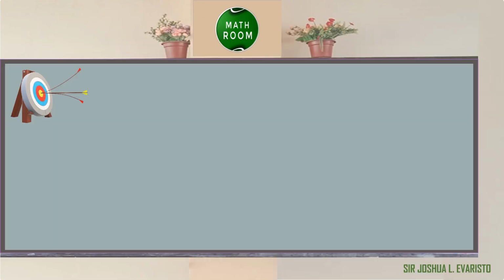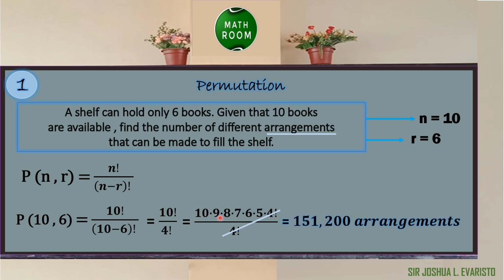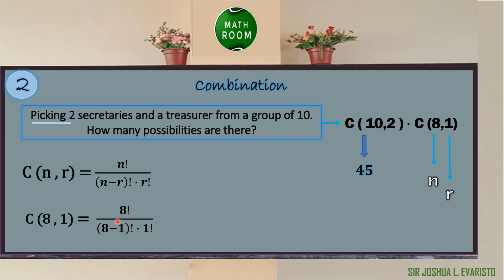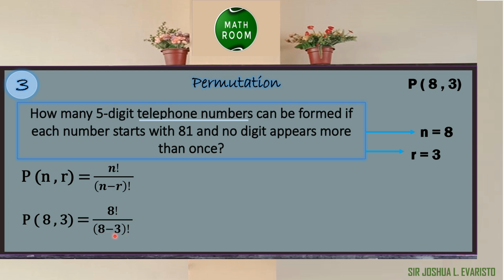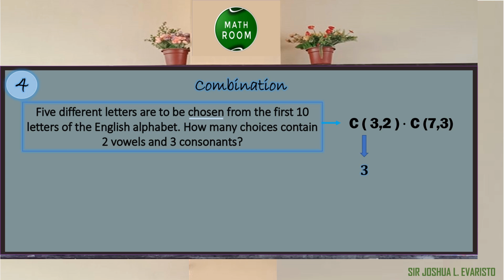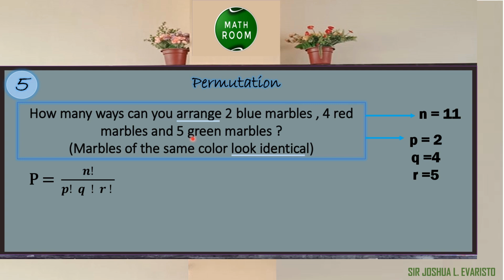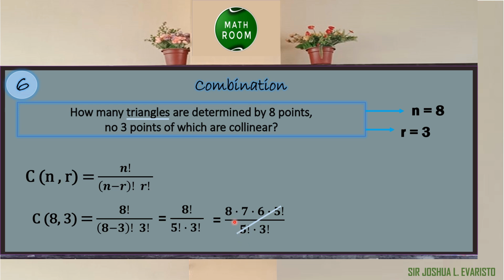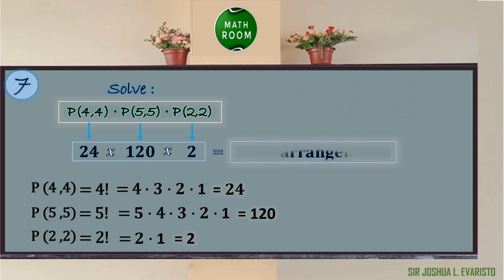3rd Quarter Grade 10 math- Word Problems involving Permutation and combination (Lesson 5)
Link for your activity no. 5